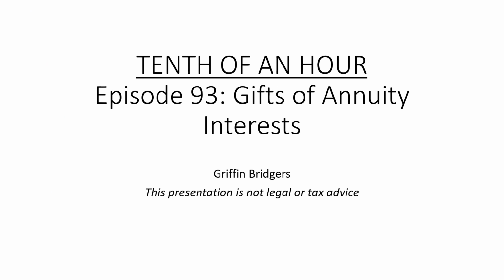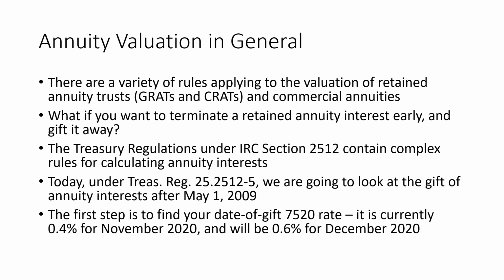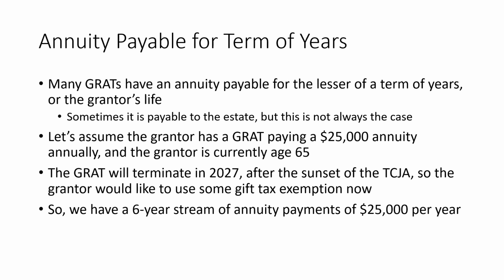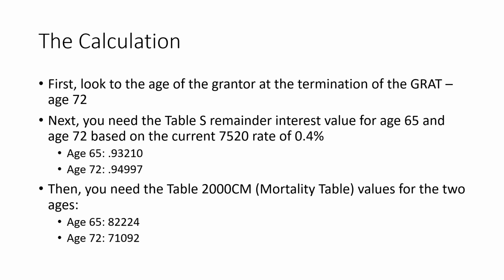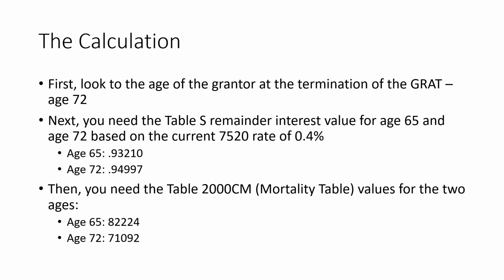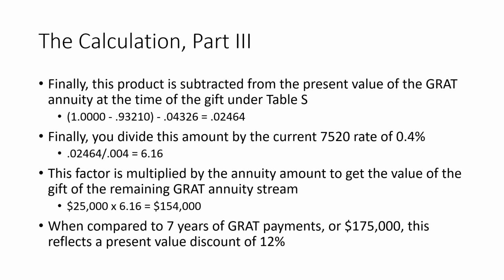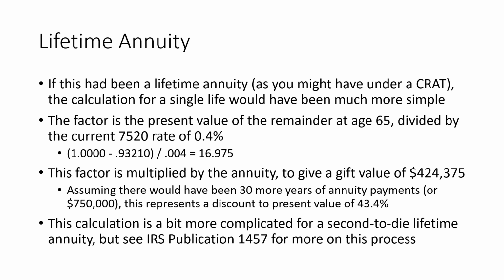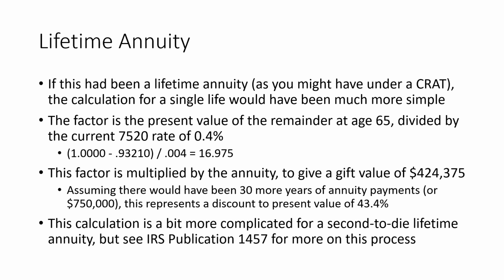Tenth of an Hour, Episode 93: Valuing Gifts of Annuity Interests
Many trusts, such as a GRAT (grantor retained annuity trust) or CRAT (charitable remainder annuity trust) are set up in a manner where the grantor retains an annuity payable from the trust.  In such a case, a gift of a remainder interest (reduced by the present value of the retained annuity) takes place.  However, there may be situations where the grantor wants to gift the retained annuity interest itself.  In such a case, there are complex valuation rules which use a variety of IRS tables and factors.  These calculations are based on the 7520 rate at the time of the gift of the annuity.

In this presentation, we walk through the calculations under Treas. Reg. 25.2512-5 to determine the value of an annuity gifted after May 1, 2009, for an annuity payable over a term certain (or, if shorter, the life of the grantor) and an annuity payable over the grantor's life.